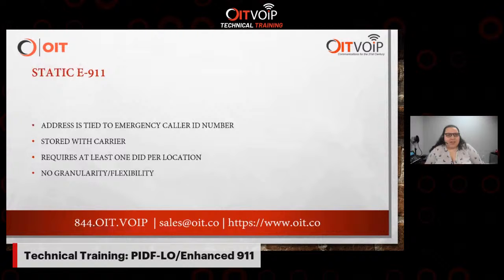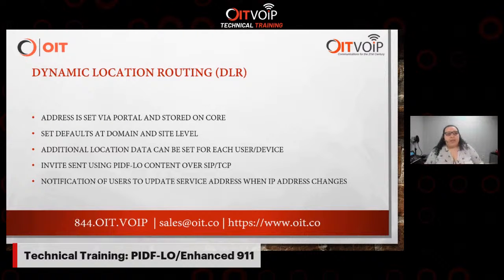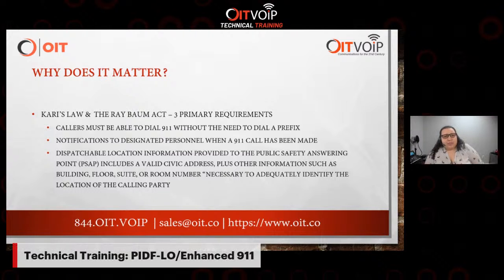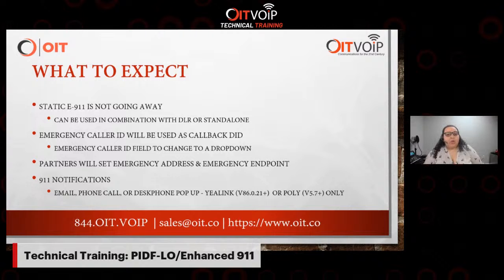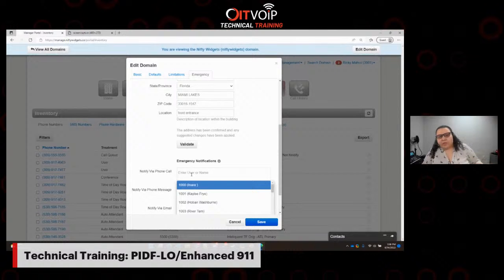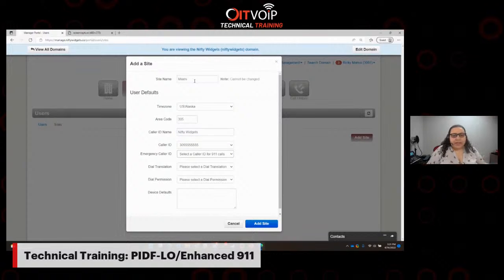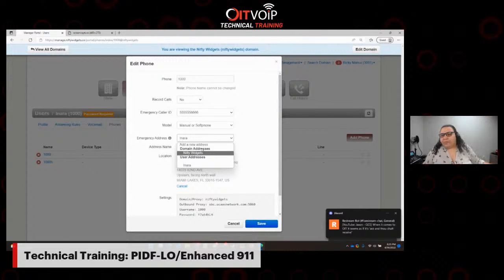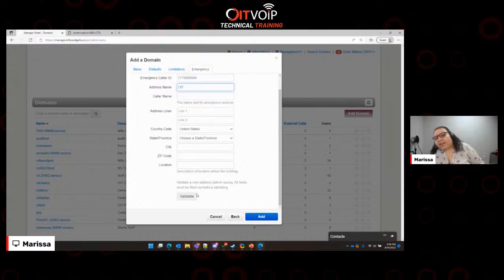OITVOIP Technical Training: PIDF-LO/Enhanced 911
Join us for a live technical training of PIDF-LO/Ehanced 911